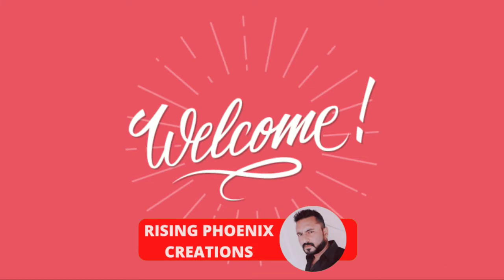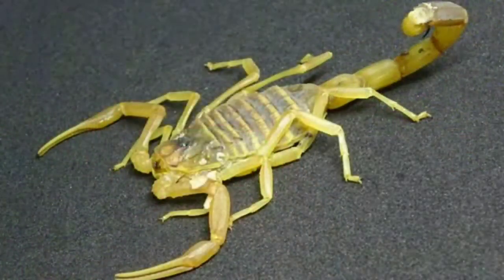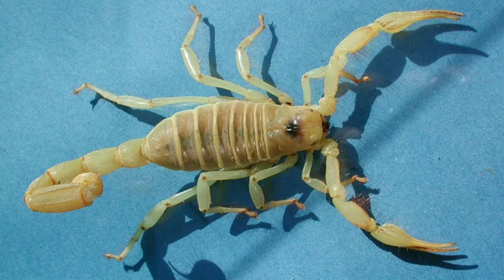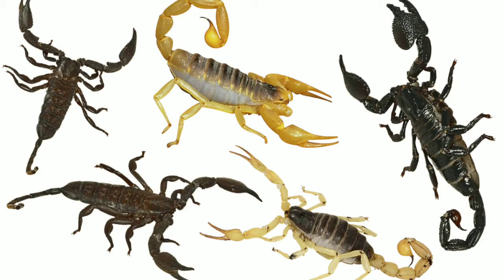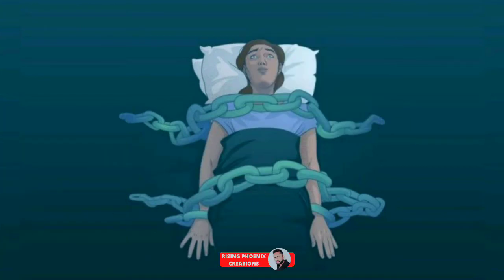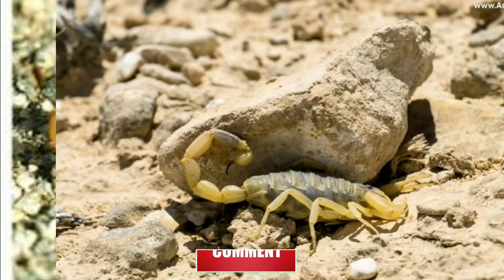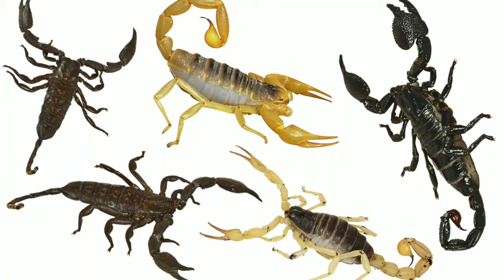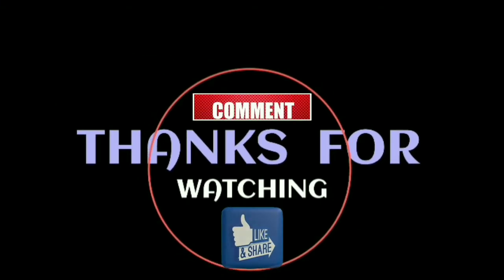DEATHSTALKER SCORPION |venemous scorpion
Death stalker scorpion which is Highly venemous it contains neurotoxin venom which is fatal to human beings

this channel and video content is made for entertainment and educational purposes according to community guidelines and YouTube rules and regulations.